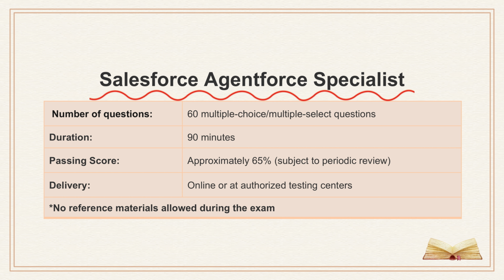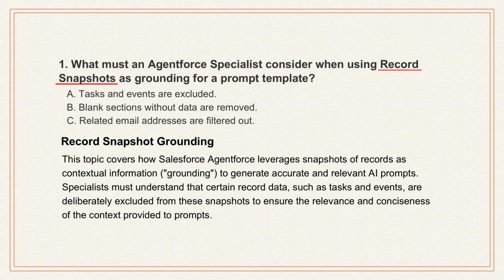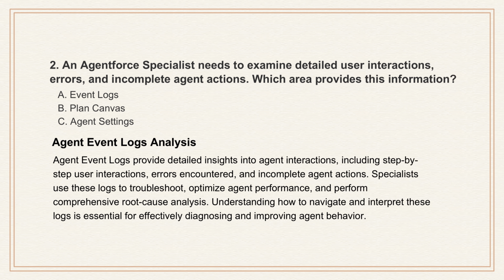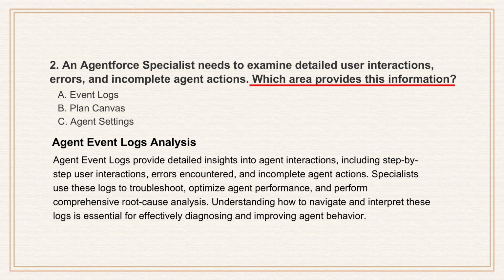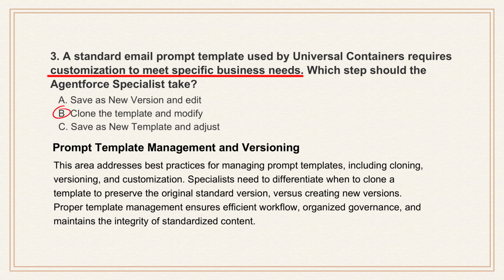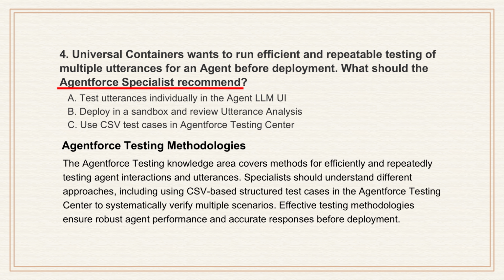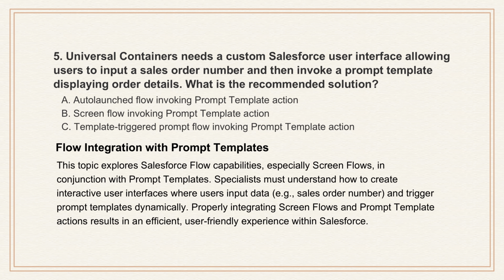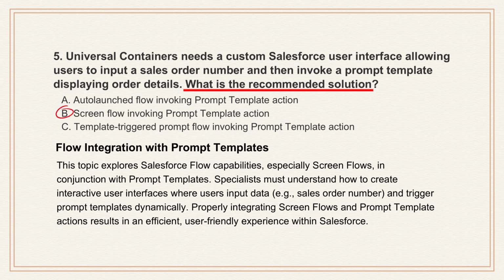Pass the Salesforce Agentforce Specialist Exam | Free Practice Questions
The Salesforce Agentforce Specialist certification is the newest credential designed to validate expertise in configuring and managing Agentforce, Salesforce’s AI-driven assistant for automation and customer interaction optimization. The retired Salesforce AI Specialist exam is no longer to take. In this video, I share free practice questions and study tips to help you succeed. Whether you're just starting or looking for extra resources, this guide will give you an edge!

What You'll Learn in This Video:
✅ Exam overview & key topics
✅ Free practice exam questions
✅ Study strategies for passing
✅ Recommended resources & tips

🔥 Get Certified Faster! Follow along and boost your Salesforce knowledge with these essential practice questions.